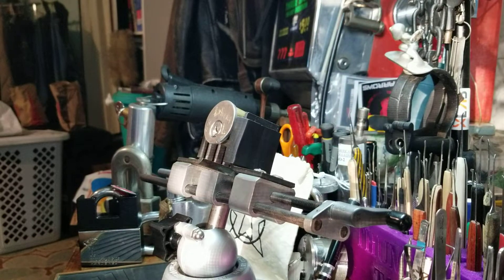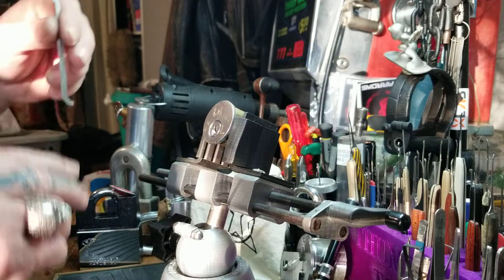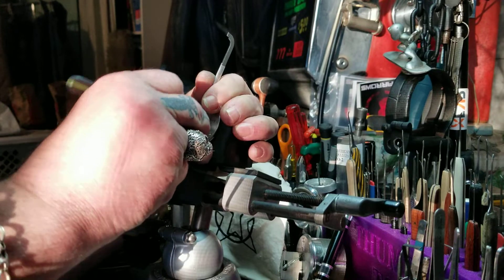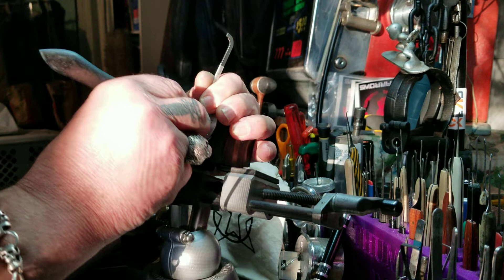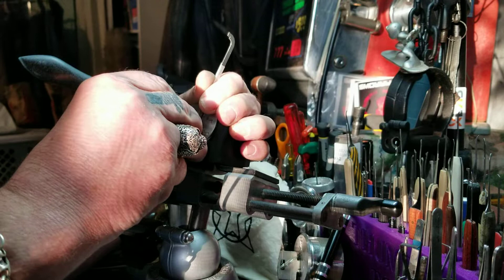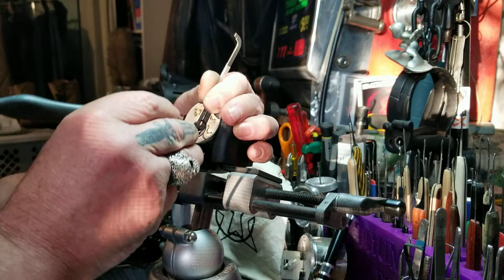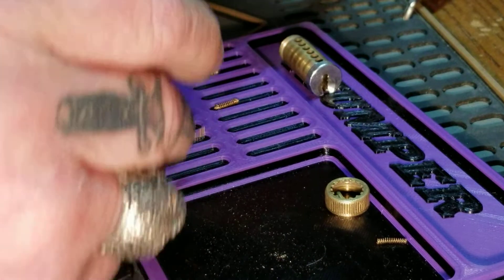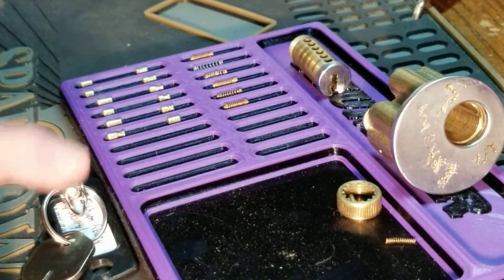#313/A cool challenge lock by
Starry lock/ Exham Abbey